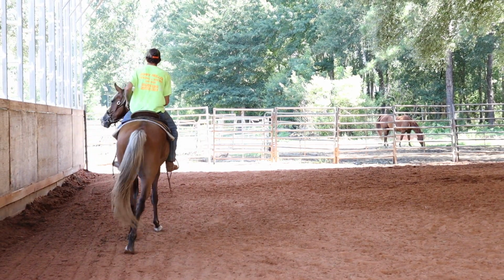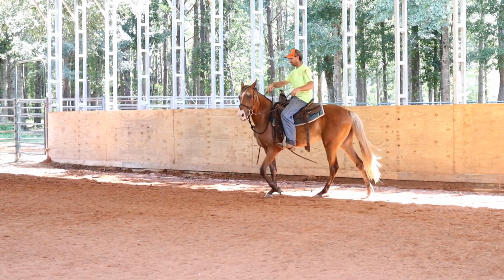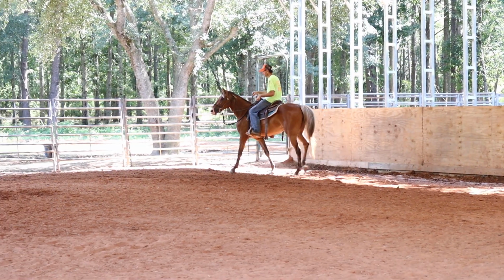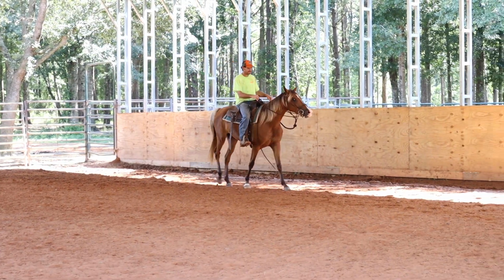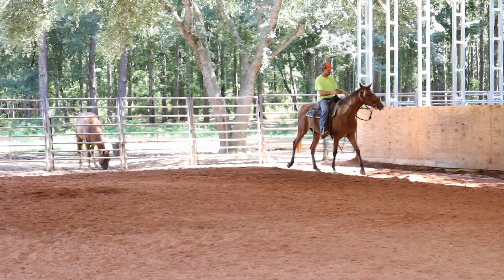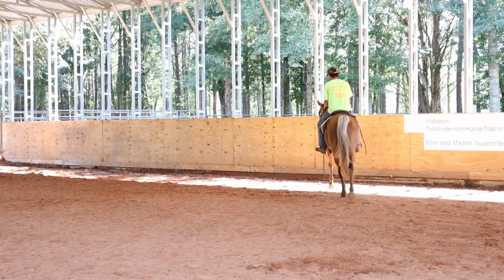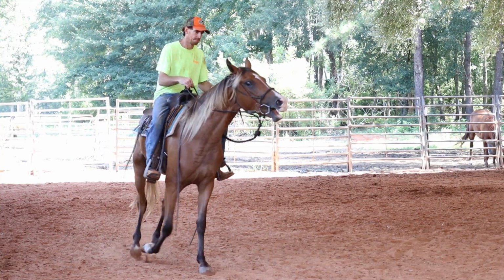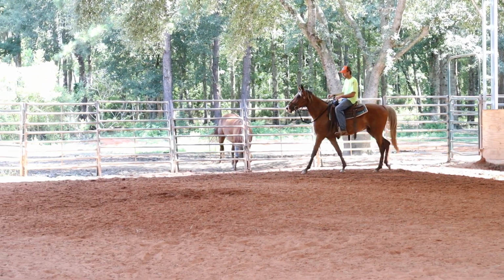Why I don't like bitless bridles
It is no secret that I do not like bitless bridles. I talk about that in this video.